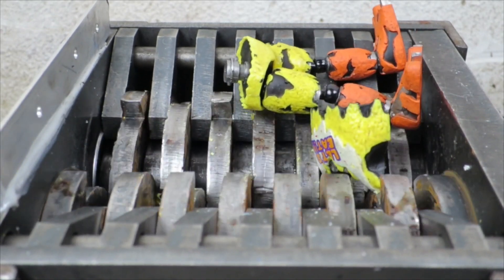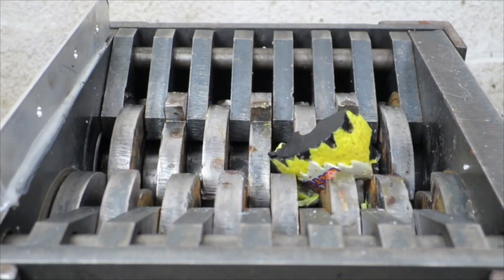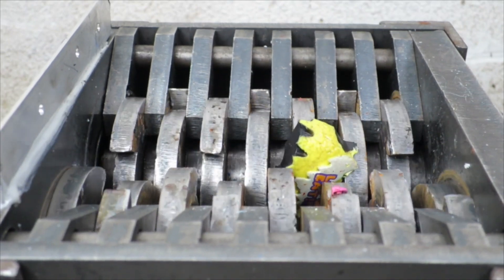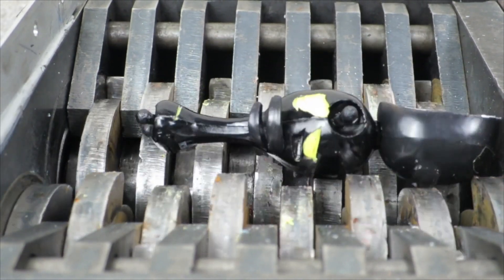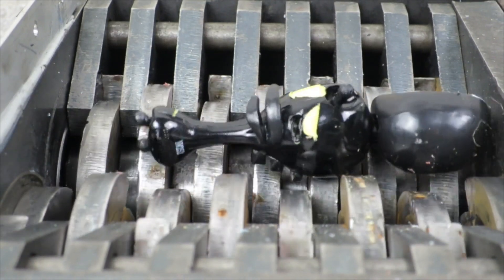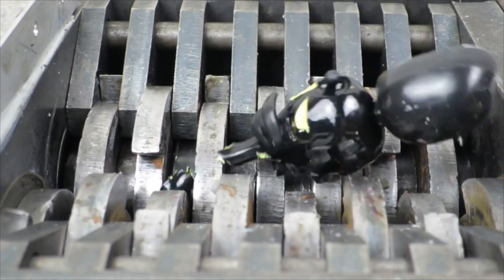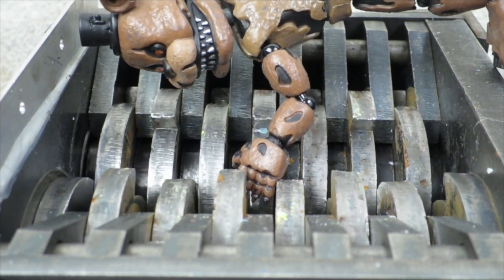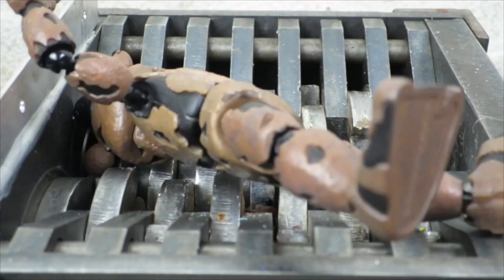CLASSIC FUNKO FNAF FIGURES DESTROYED! EXPENSIVE FIGURES GET RECYCLED FOR 3D PRINTER! MUST WATCH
Hi everyone, in this video I shred some Funko Five nights at Freddys action figures from the toy line. I had purchased these figures in 2017 and shred them to use the plastic in my 3D printer. I know these are worth alot of money but I don't need them anymore and shredding them would be so much fun. This is the most fun way I can make plastic for my 3d printer. How many crybabies will be mad at me? Let's find out.  Enjoy the video and let me know what to shred next!
The Funko five nights at freddys toy action figures and squishy things made really relaxing asmr sounds. I set the fast shredder at the perfect speed to crush and shred soft and crunchy items. I have shredded cars, slime, shredded a bowling ball, shredded fanta and many other items. I will make a video shredding jelly in fast shredder very soon. What should I shred next? This video is intended for audiences ages 13 years and older.
Welcome to the Mistershredder channel. On here you will find many cool videos and experiments involving my fast shredder shredding machine, fast shredder vs jelly, fast shredder vs hand, Life hakcs and experiments, videos crushing soft and crunchy things by car asmr, experiment vs car, superkot, bakuna's experiment, haertetest crushing things by car, wowshow, powervision, and many other amazing satisfying video compilations.